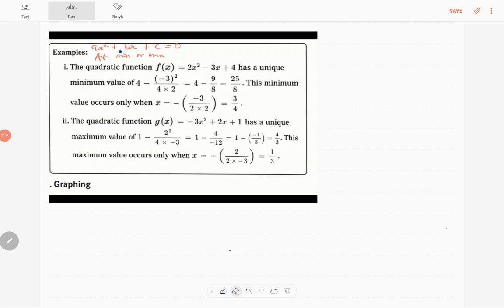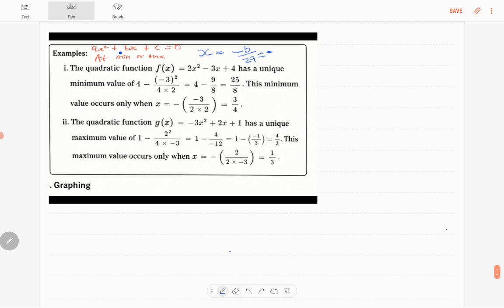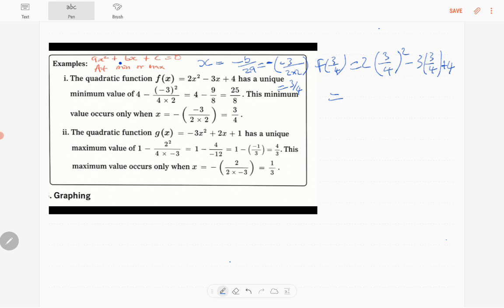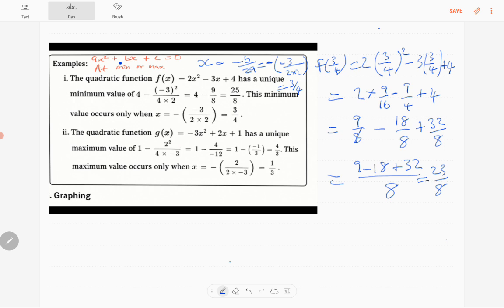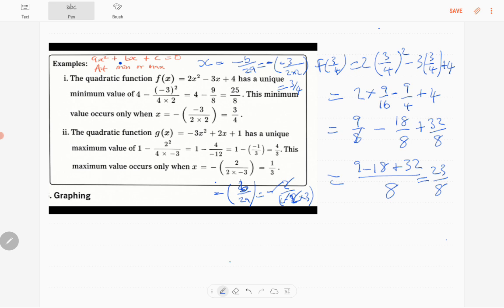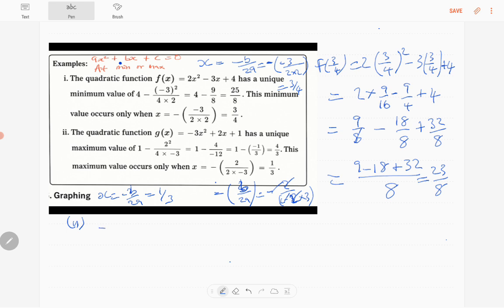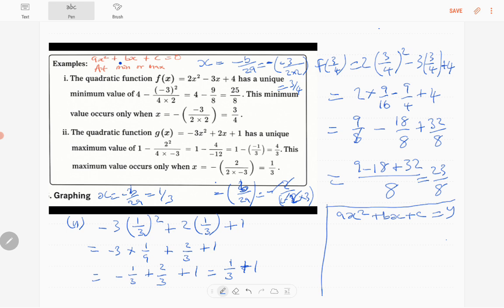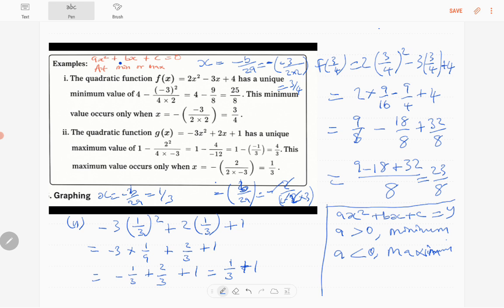July 22, 2026